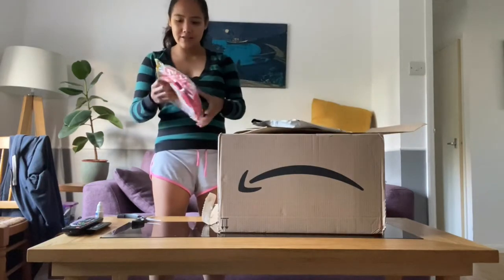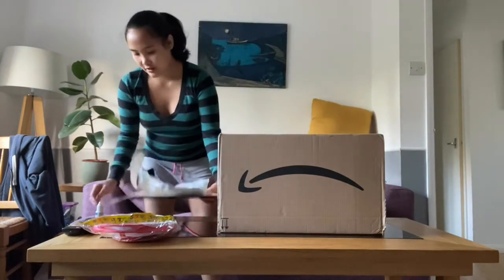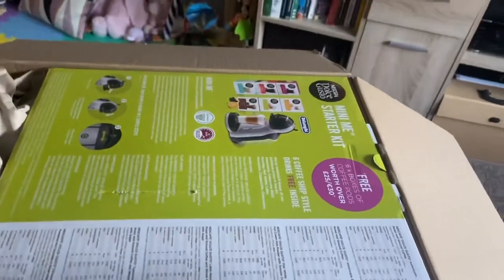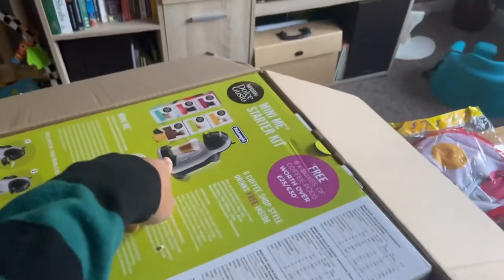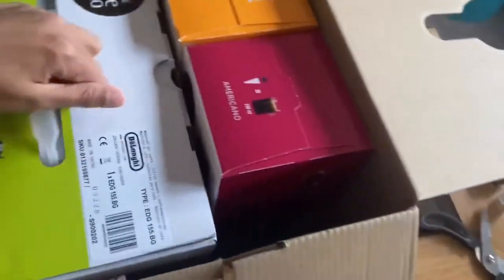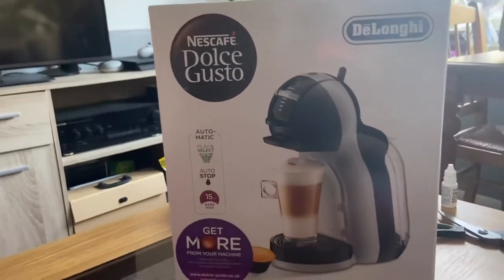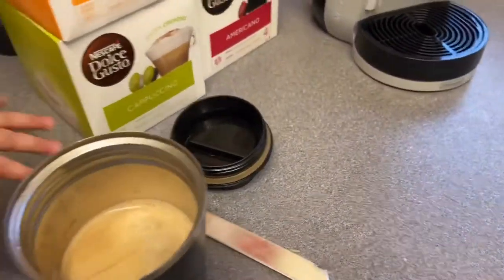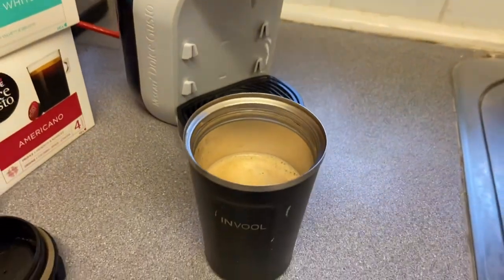Buhay Inglatera: Unboxing Muma’s self- gift 📦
Check out what I’ve got and maybe appreciate our hidden acting skills😆💕